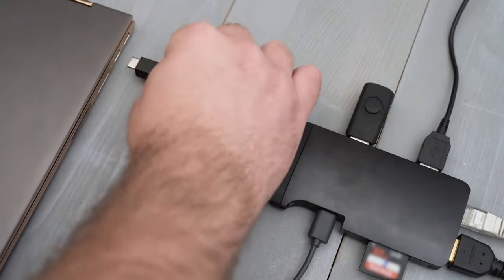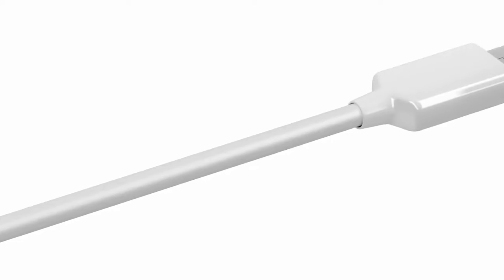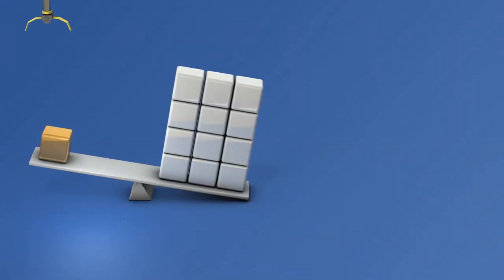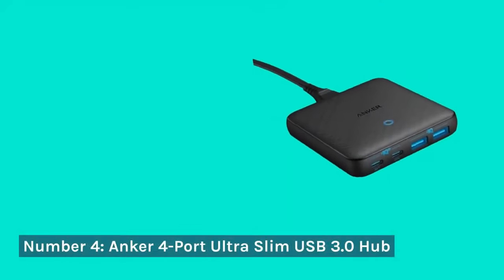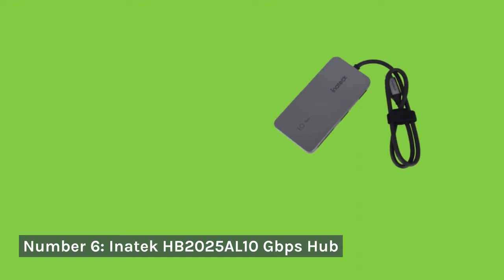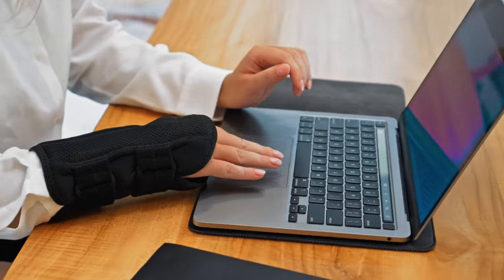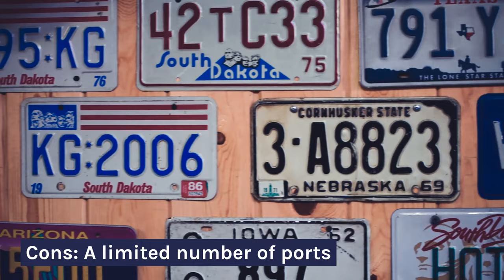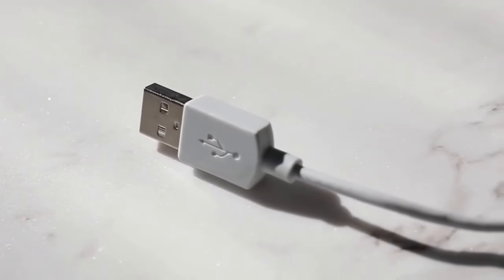Top Best USB to get In 2024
Looking for the best USB hub to power up your digital world? Look no further! In our latest video, "Most Popular Top 8 USB Hubs | Best USB Hub 2024," we've curated a definitive list of the most cutting-edge USB hubs that are revolutionizing connectivity.